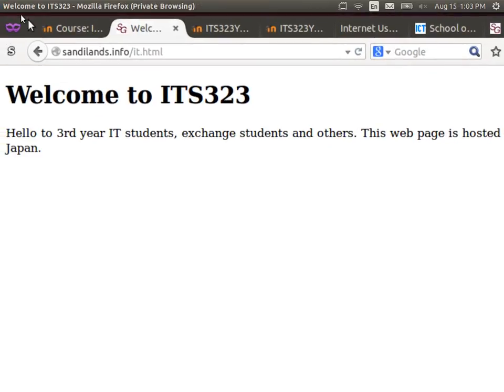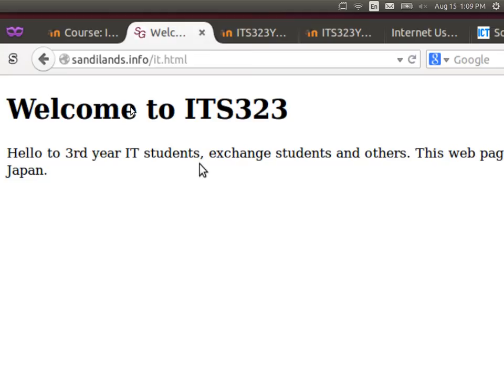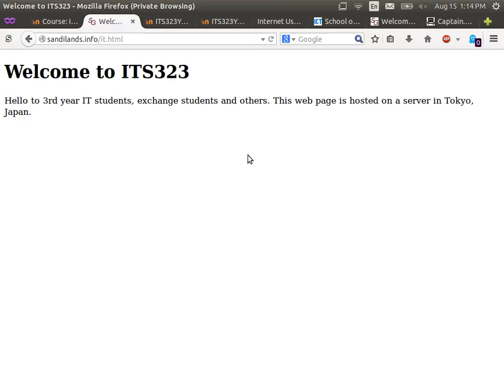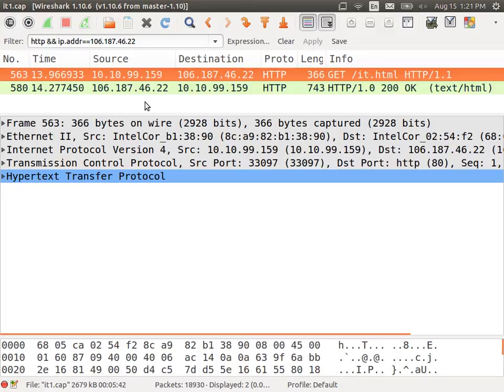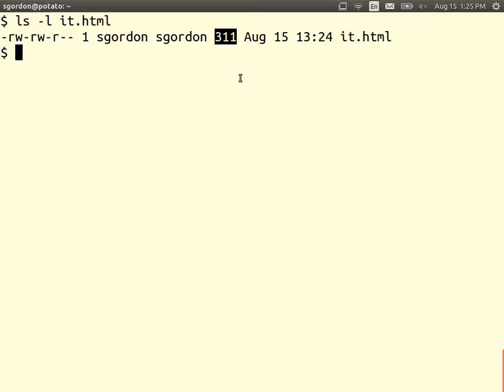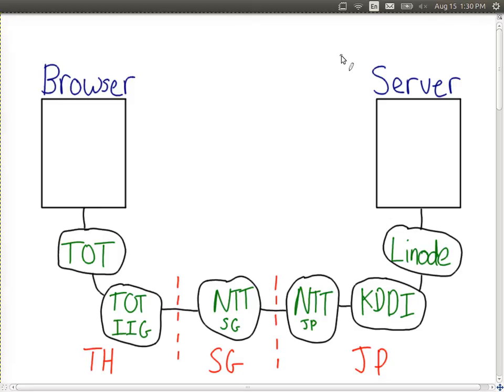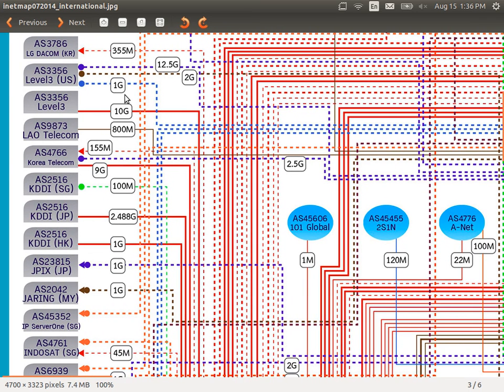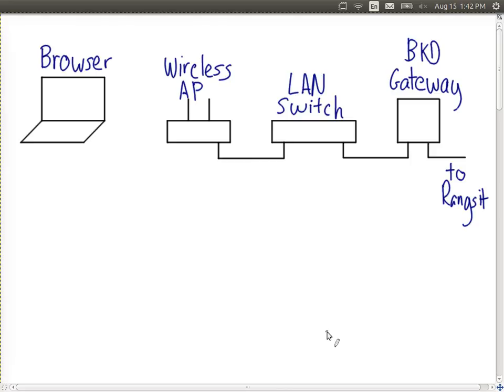Web Browsing and Data Comms (ITS323, Lecture 1, 2014)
Intro to Data Communications by using web browsing as an example. Lecture 1 of ITS323 Introduction to Data Communications at Sirindhorn International Institute of Technology, Thammasat University. Given on 15 August 2014 to IT Section at Bangkadi, Pathumthani, Thailand by Steven Gordon.